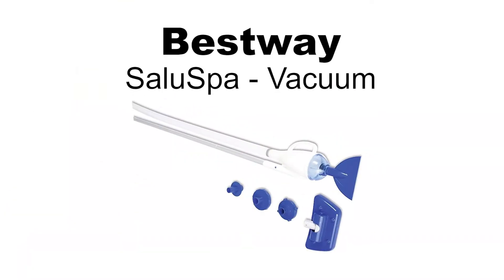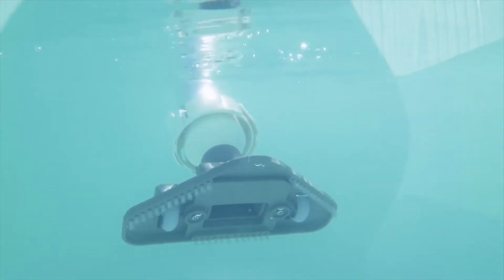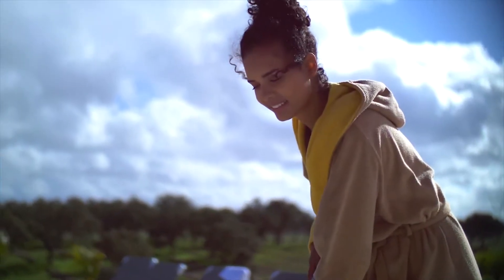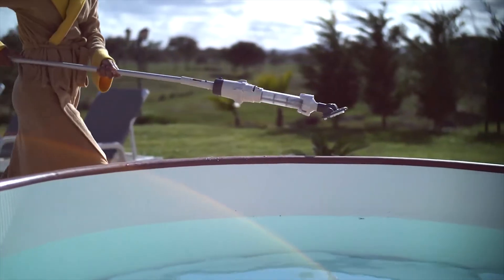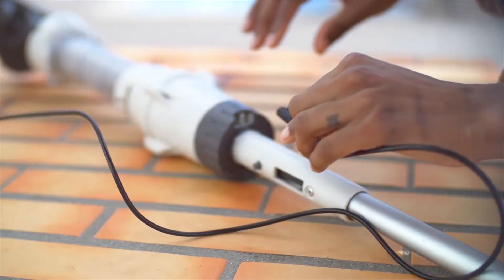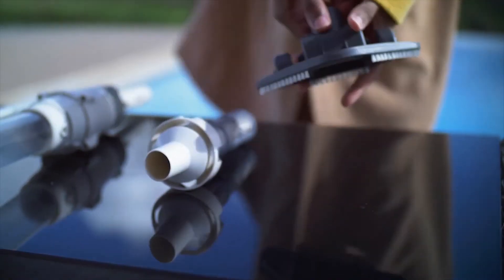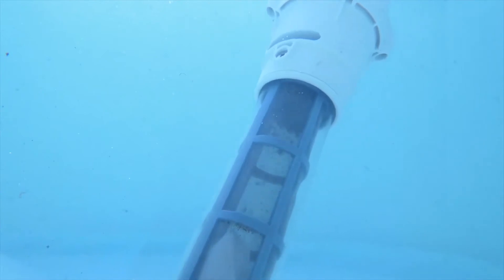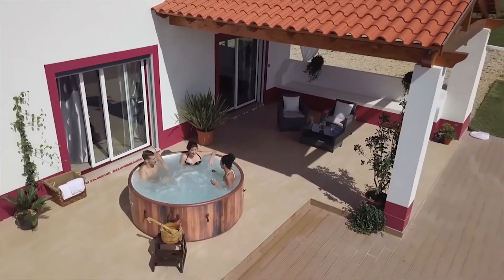Top Swimming Pool Maintenance Vacuum Cleaner | Best Vacuum Cleaner You Should Buy 2020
★Cheek Price Here :
1) Swimming Pool Maintenance Vacuum Cleaner